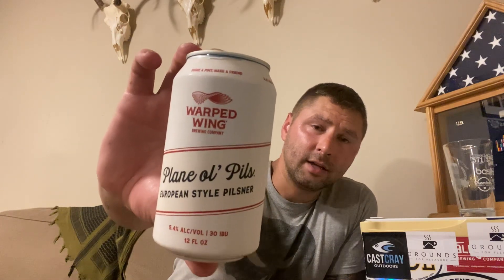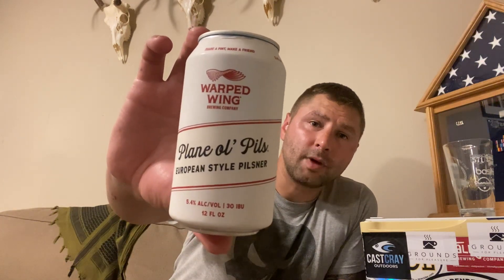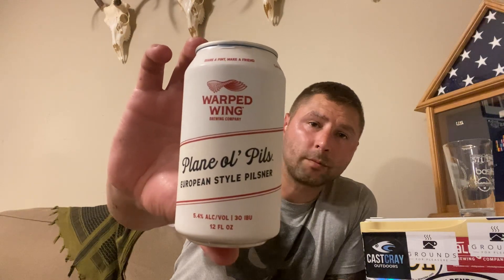Warped Wing Plane Ol’ Pilsner European Style Pilsner